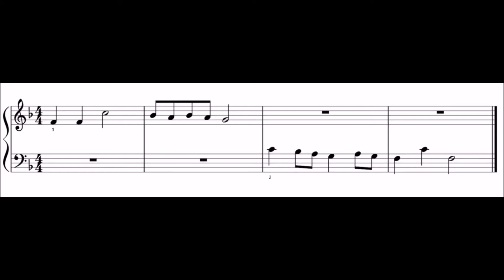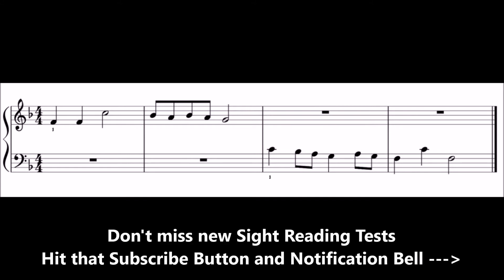Advanced Sight Reading 012 - The Disappearing Note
Advanced Piano Sight Reading Trainer.
The Disappearing Note

The purpose of this video is to help improve sight reading by playing a previously un-practiced piece along with an audio track, in which notes will disappear just before you need to play them. It is part of a playlist that progressively increases in difficulty. Therefore if you found this test easy go on to the next video in the play list.

Please NOTE: This channel is NOT the same as Alan Chan